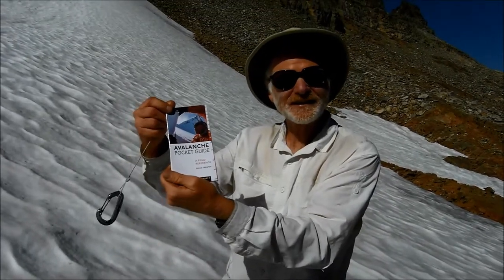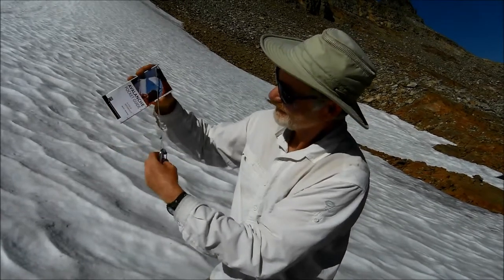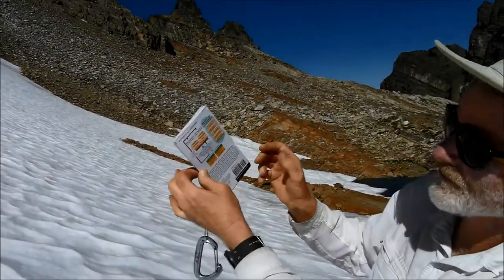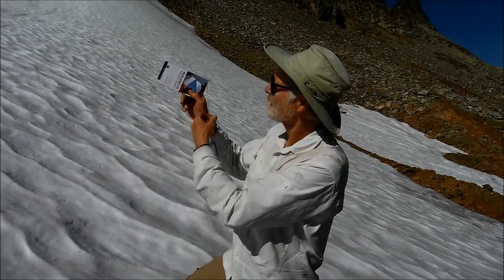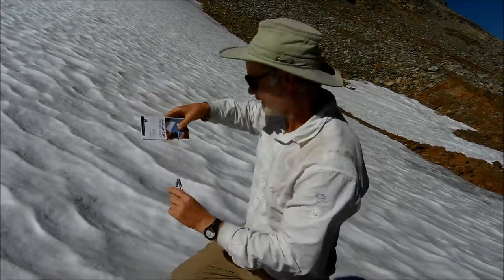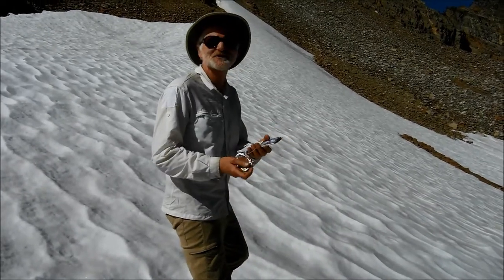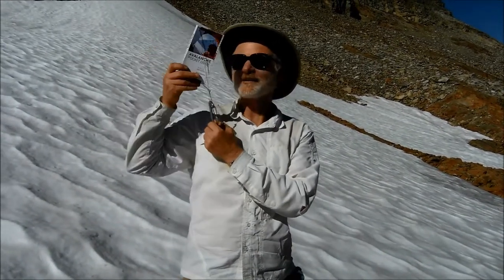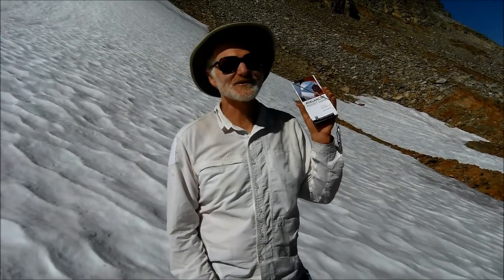Avalanche Pocket Guide Video #2 - Using the Inclinometer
In this video, Mountaineers Books' own Art "Pretty Boy" Freeman shows us the Inclinometer in action!